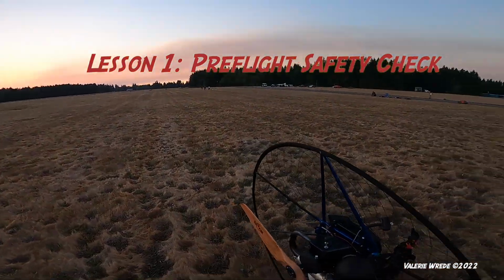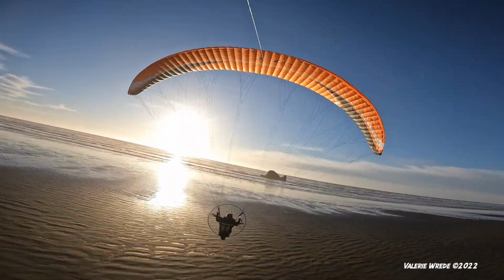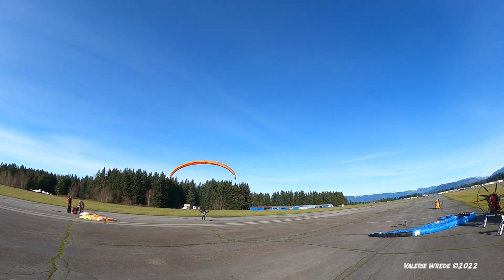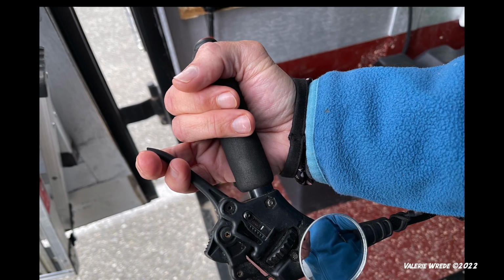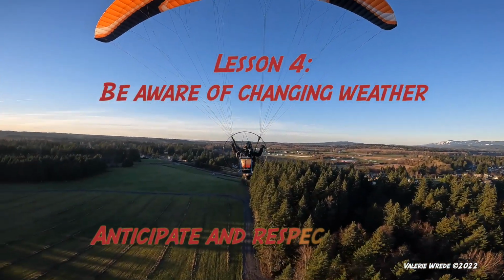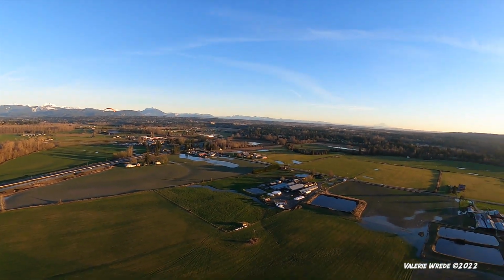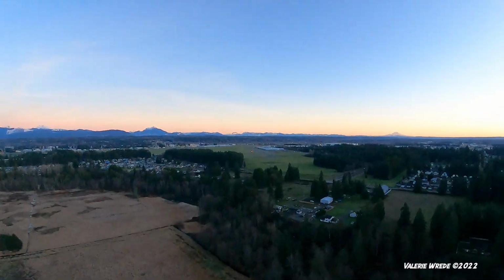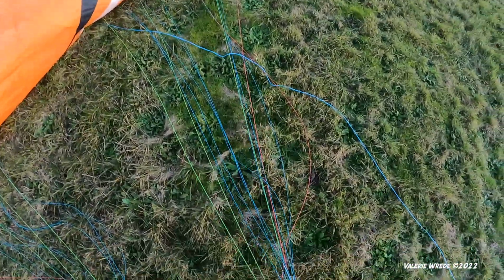Prop-strike, Face-plants, Hole in the Wing, & Landing out - PPG Lessons Learned in the 1st yr!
Lessons Learned during the first year of Paramotoring!! Special thanks to PPG270 for launch footage - check out his Paramotor adventures